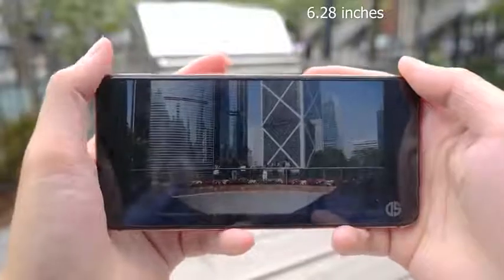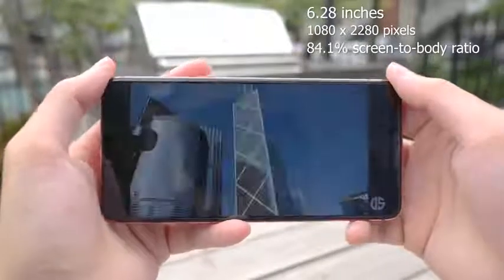Oppo R15 Pro Review!